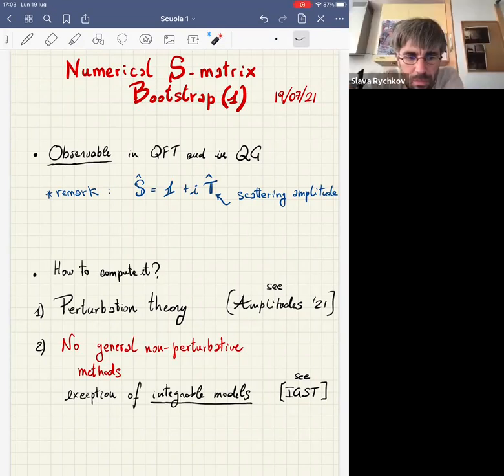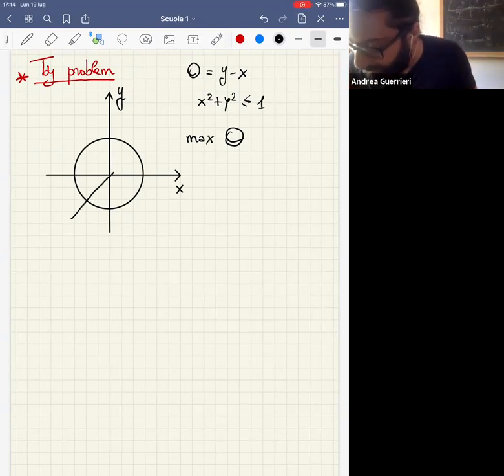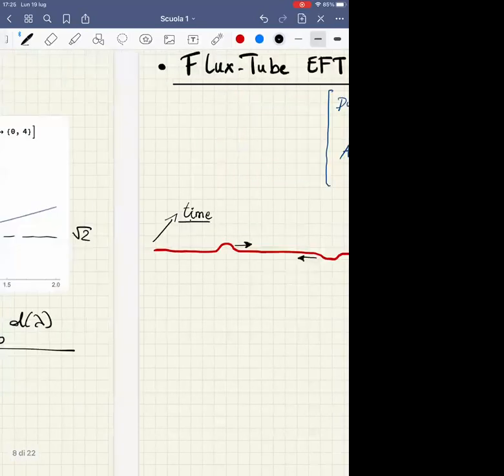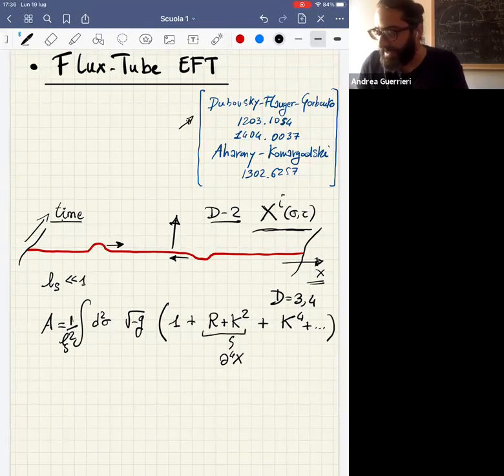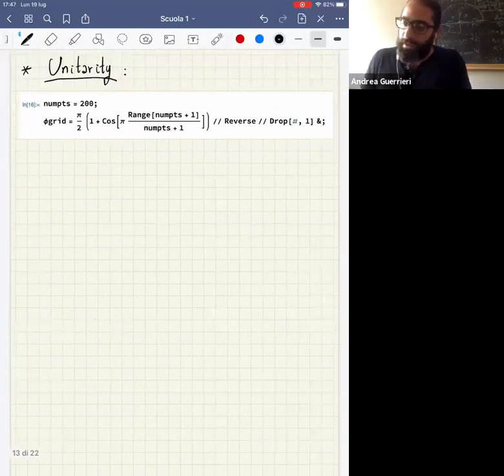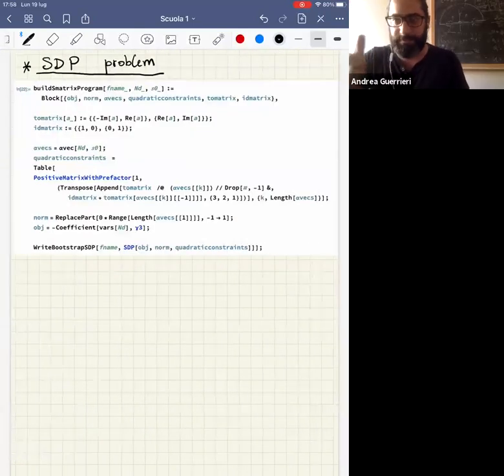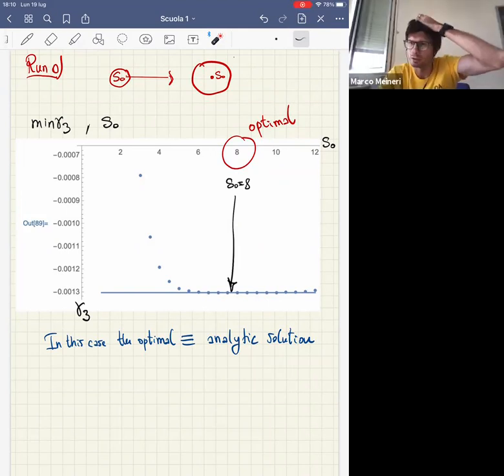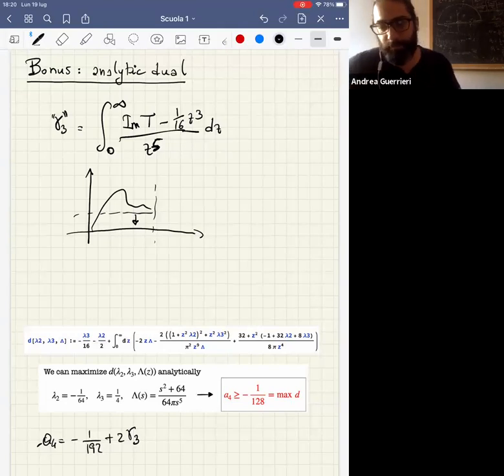2021 Bootstrap School - Andrea Guerrieri: Numerical S-matrix Bootstrap, Lecture 1